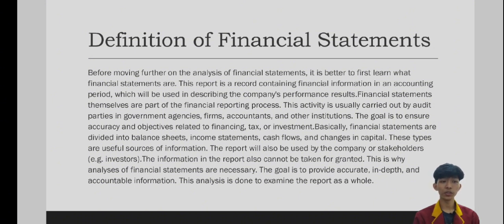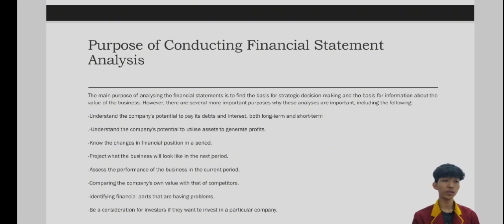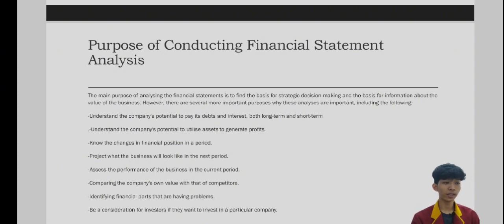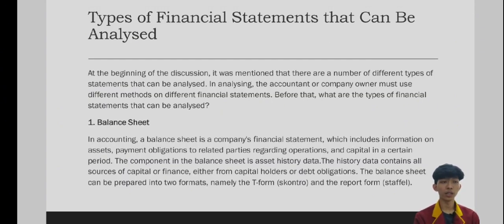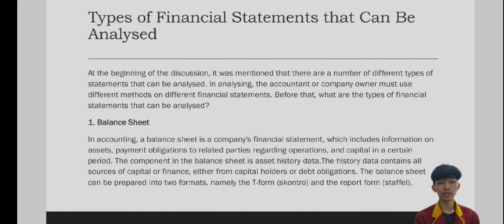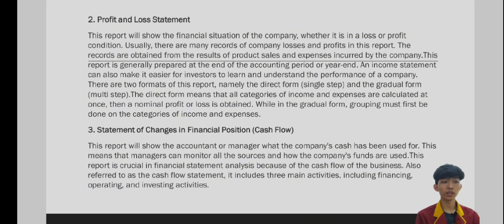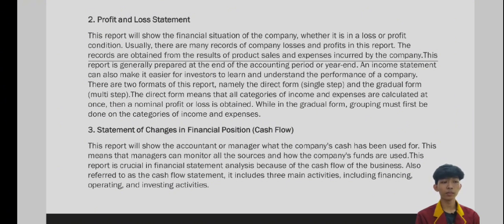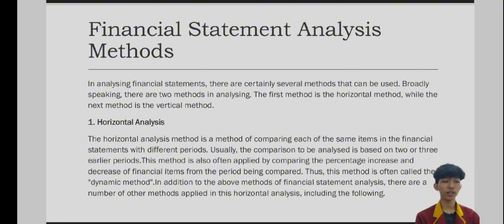financial statement analysts